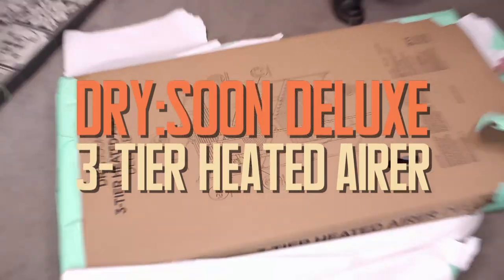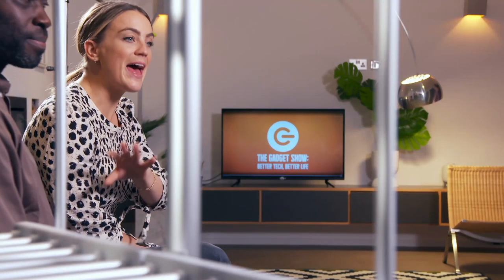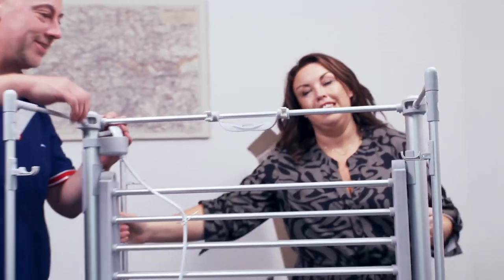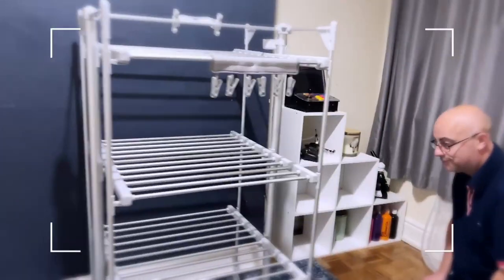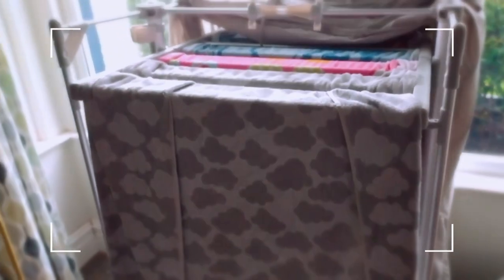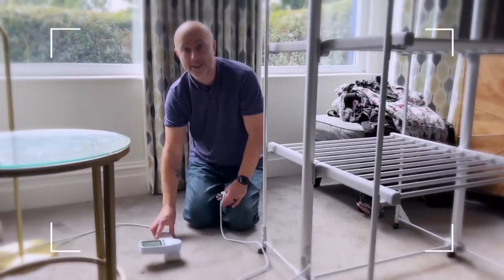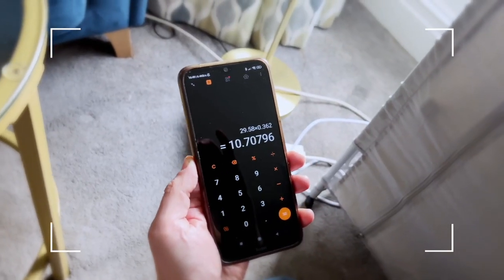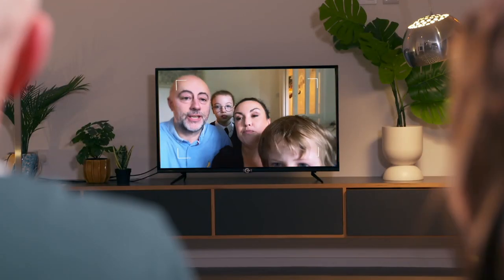Dry Soon Deluxe Real World Review | The Gadget Show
Our guest testers try out the Dry Soon Deluxe. To watch the full episodes from our latest series, head over to My5

DRY:SOON DELUXE 3-TIER HEATED AIRER
£199.99